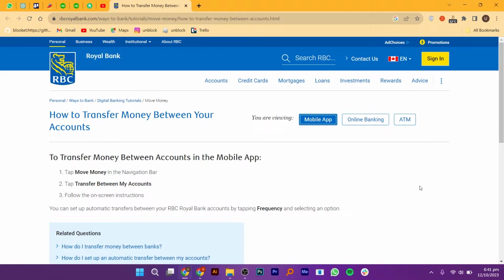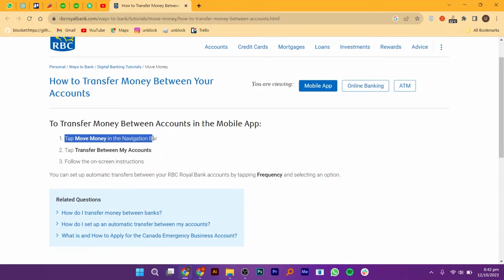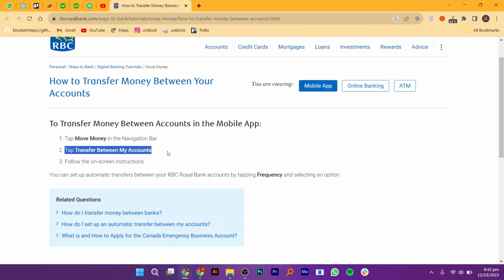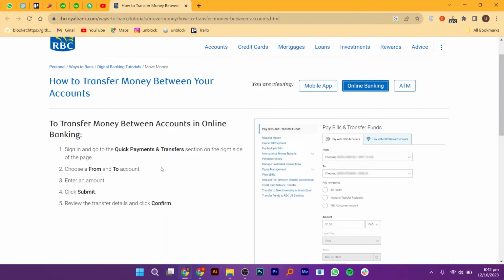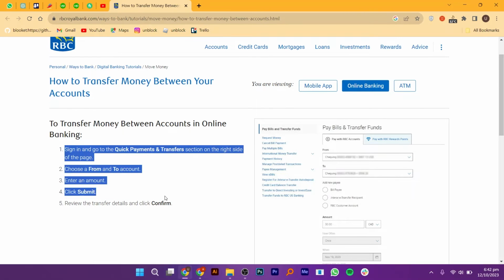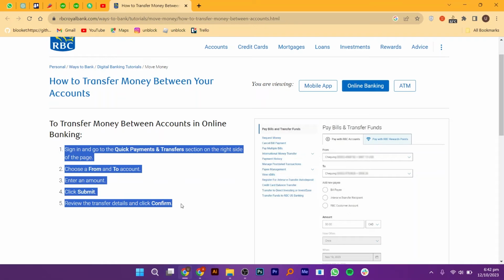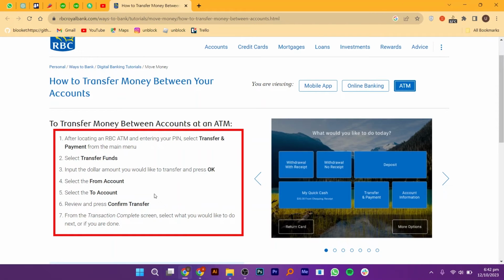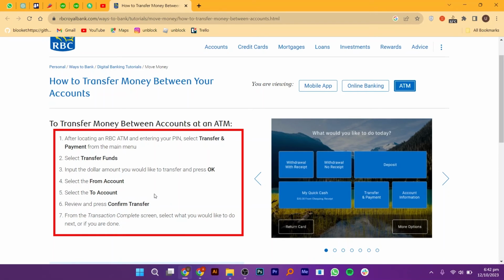HOW TO TRANSFER MONEY FROM RBC TO BMO 2023! (FULL GUIDE)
🚀 In this comprehensive guide, we'll equip you with the knowledge and expertise you need to make these transactions a breeze. Be sure to watch till the end for some pro tips!

0:00 INTRO
0:04 TUTORIAL